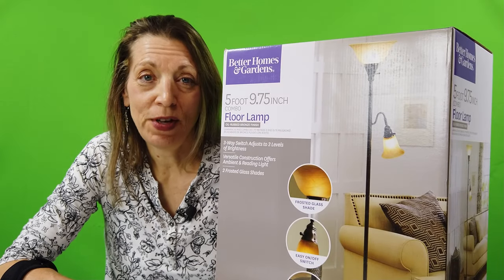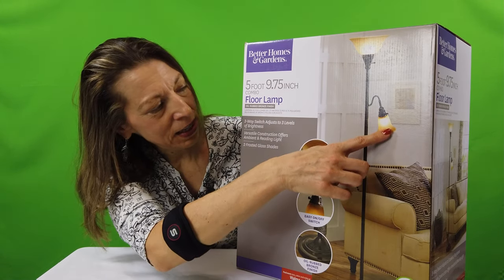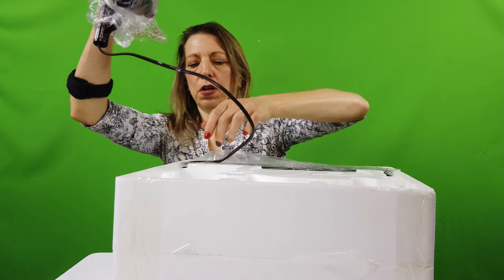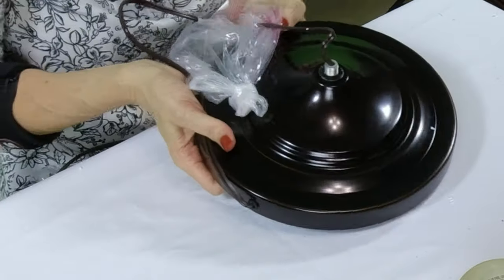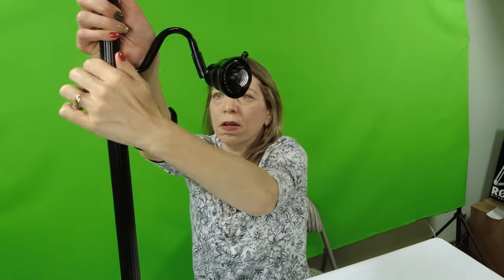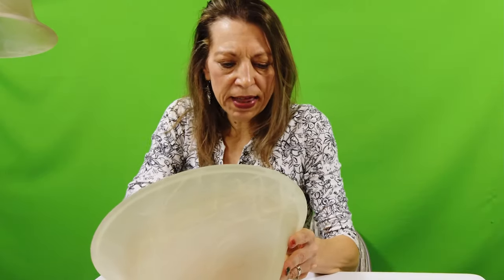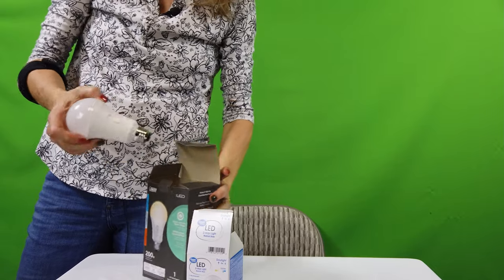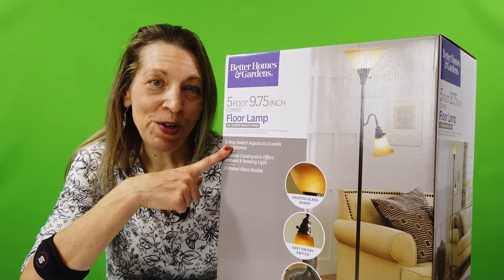Wonderful Floor Lamp for Crafts and Knitting by Better Homes and Gardens - Unboxing and assembly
In this episode of Healthy Home Cooking we show you and unboxing and how to assemble the new 5ft floor lamp from Better Homes and Gardens.

If you are interested in this item, we always suggest you buy local. If you cannot buy local you can find this item or a similar item

YES, The pilot flying the drone is FAA Part 107 certified to fly it.

2) StockNation.com
3) Viddyoze.com
4) Dropmock.com

ES_Abadance - HATAMITSUNAMI

CAMERAS we use in the videos:
Canon R10 DSLR

Neither the host nor Healthy Home Cooking makes any representation, warranty, or guarantee about the accuracy of the information contained in this YouTube channel or in links to other YouTube channels or websites. This YouTube channel is provided "as is," and does not represent any outcome or result from viewing this channel. Your use/viewing of this YouTube channel is at your own risk. You enjoy this YouTube channel and its contents only for personal, non-commercial purposes. Neither the owners of this channel nor anyone acting on their behalf will be liable under any circumstances for damages of any kind.

BE HEALTHY and KEEP ON COOKING!!